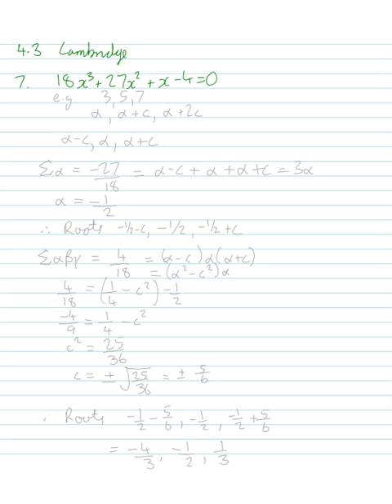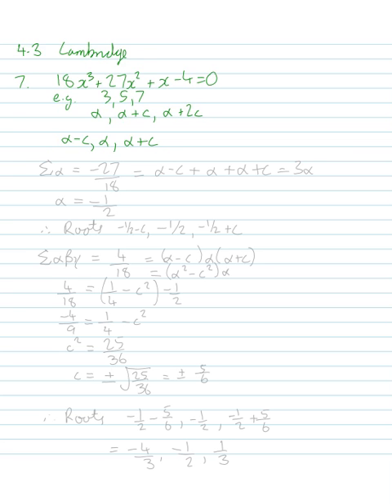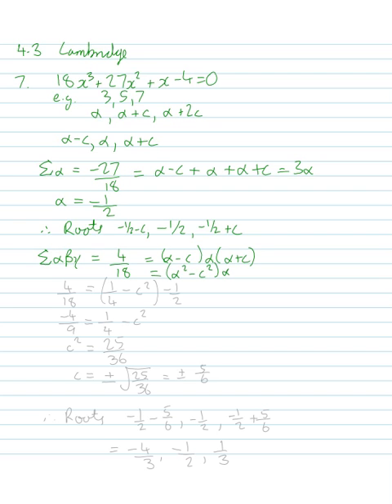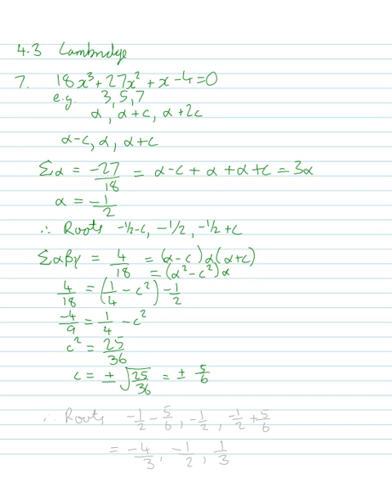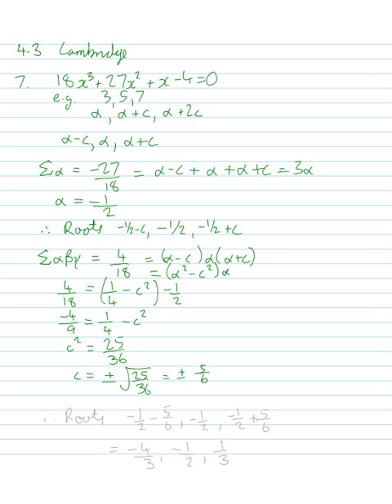Cambridge 4.3 q.7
Polynomials - sums and products of roots